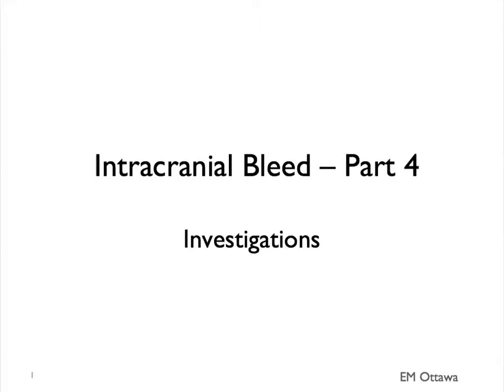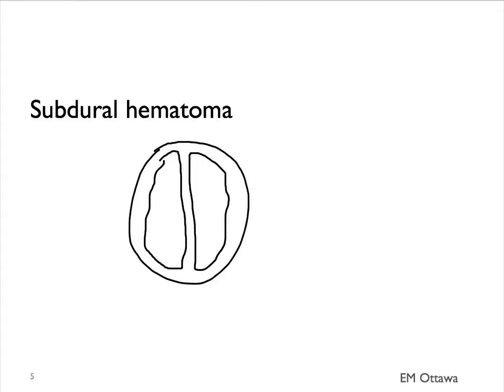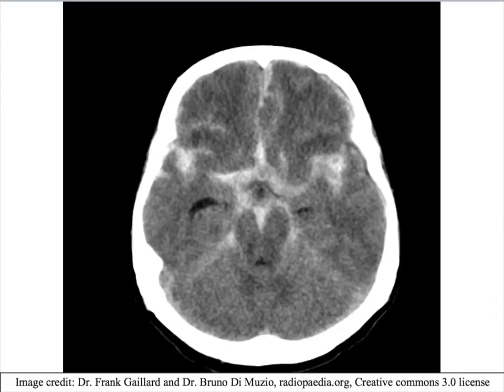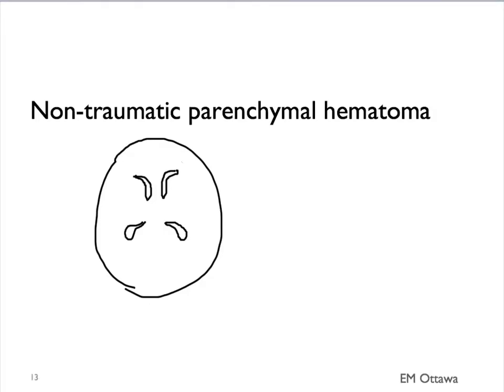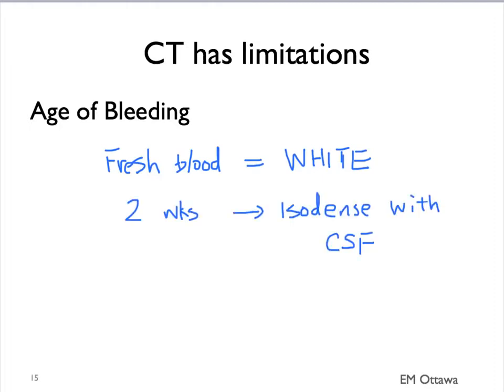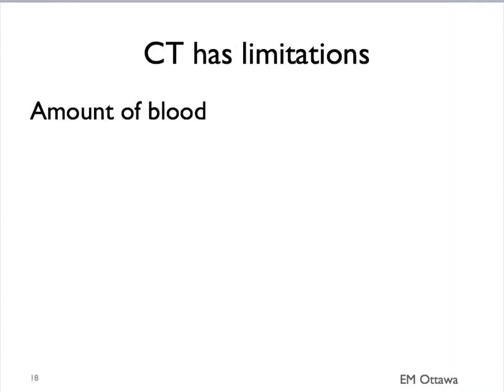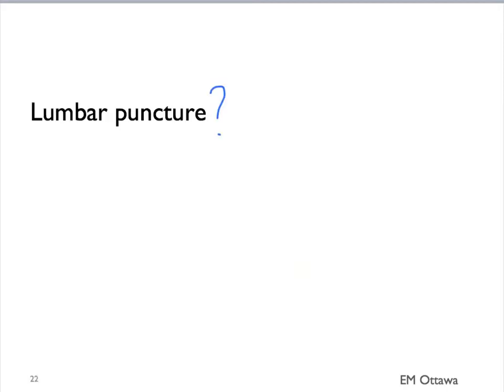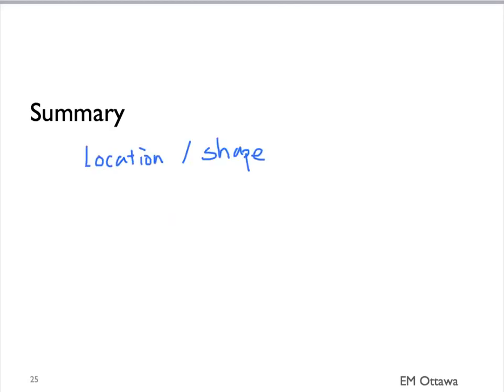Intracranial Bleed - Part 4